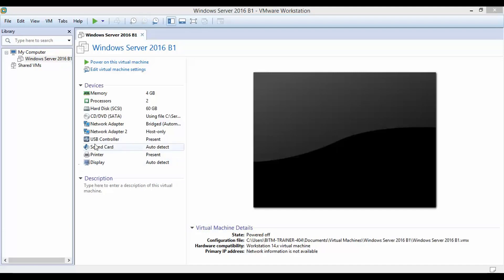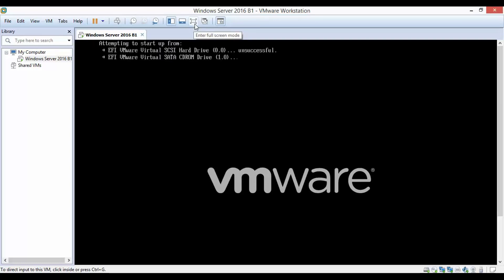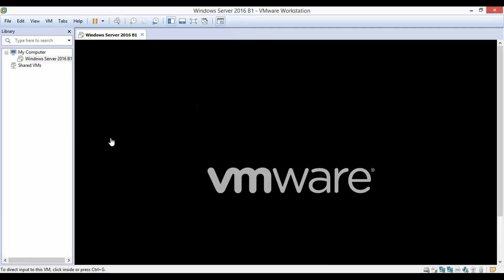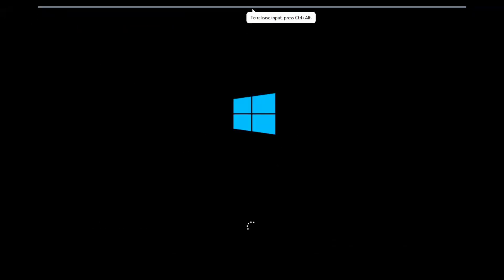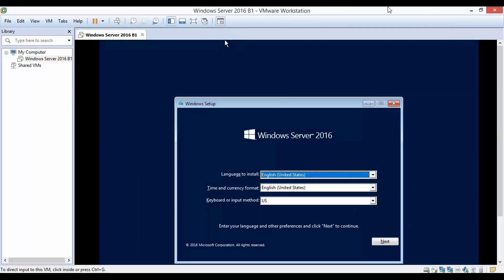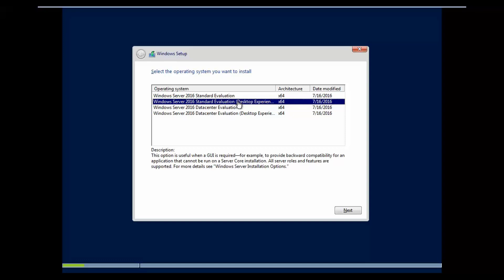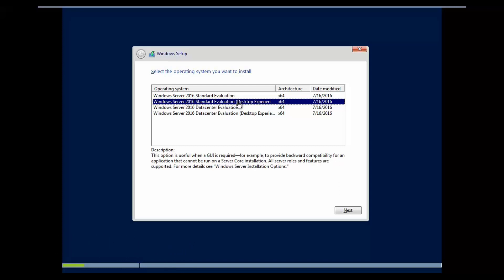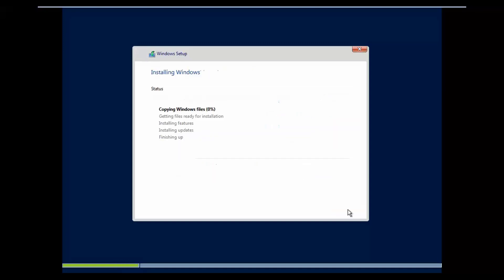How to Install Windows Server 2016 Step by Step in bangla By Pavel Sir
Its the Easy Process for Installing Windows Server.
Its a Class Lecture of Server Administration at BITM - SEIP Project.
Its Presented By, Kh. Ali Asgor pavel, CEO, PencilBox Training and Consultancy.
Lead trainer in BITM

Rashed ICT is the Best Online Education Channel.

For More Video, Tips, Any Software, News.

1. MS Word Tutorial, Part 1
2. How to Change Font Size, Color, MS Word Bangla Tutorial by Rashed
3. How to Save MS Word Document in Bangla by Rashed ICT
4.How to Process Page setup in MS Word 2007 | Rashed ICT
5. How to Create Tables in Microsoft Word 2007 | Rashed ICT

More Tags:
bpsc bd,
3bpsc gov bd,
bcs exam,
bcs cadre,
bcs cadre list,
bcs circular,
government of the people's republic of bangladesh,
bpsc job circular,
bangladesh public service commission,
psc bd,
bpsc result,
bcs meaning,
bpsc notice board,
BCS Syllabus,
BCS Preliminary Syllabus,
BCS Study,
40th BCS Preparation,
bcs preparation bangla,
bcs bangla,
bcs bangla preparation,
bcs preliminary preparation,
bcs preparation tutorial,
bcs exam preparation,
bangla grammar for bcs,
bcs bangla tutorial,
bangla for bcs,
bcs bangla literature,
job preparation,
bangla literature,
online application for bcs,
online application for 38th bcs examination,
bcs form fill up procedure,
bcs form fill up,
how to apply for bcs exam,
how to fill up bcs online application form,
form fill up,
online application,
online form fillup,
apply online,
40th bcs form fill up,
40th bcs online form fill up,
40th bcs online application form fill up,
40th bcs exmination online application,
40th bcs examination,
40th bcs online application,
40th bcs circular
40th BCS Circular 2018,
40th BCS Circular 2019,
Govt Job Circular,
BCS Job,
#41 BCS,
bcs exam requirement,
bcs question bank,
BPSC News,
BPSC Update,
BPSC Admit,
BCS Admit,
ntrca news,
ntrca notice 2018,
ntrca notice update,
ntrca notice board 2018,
ntrca news 2018,
ntrca news today,
ntrca breaking news,
ntrca update news,
ntrca update news 2018,
ntrca latest news 2018,
15th ntrca circular 2018,
ntrca merit list,
ntrca vacant post,
ntrca latest notice 2018,
shikkhok nibondhon 2018
15th NTRCA Update Notice 2018
Rashed ICT